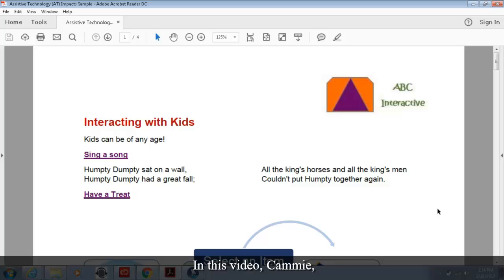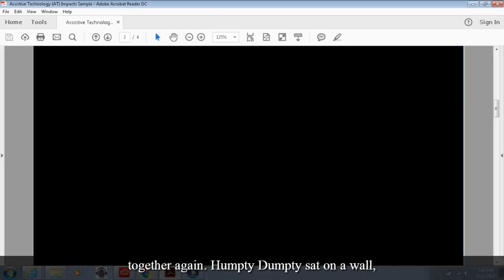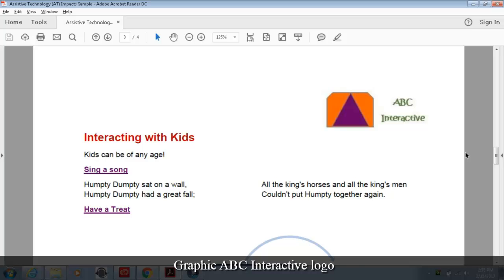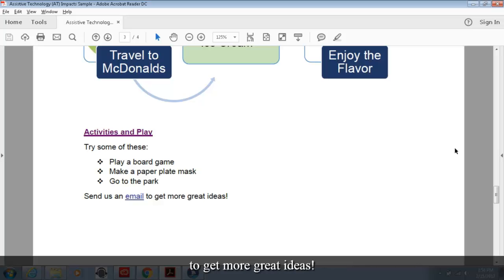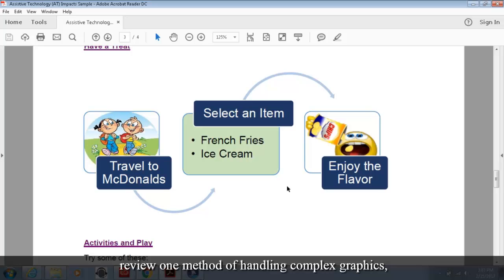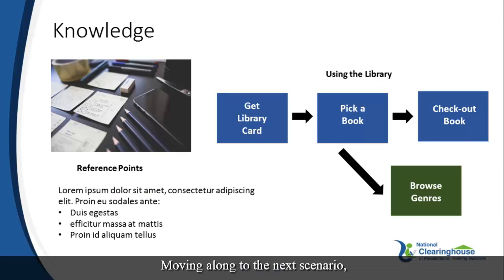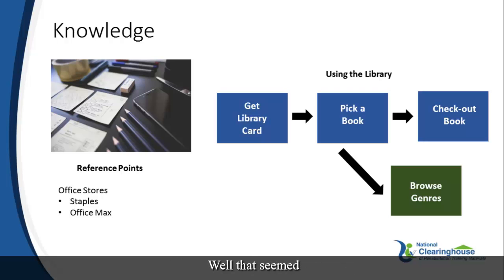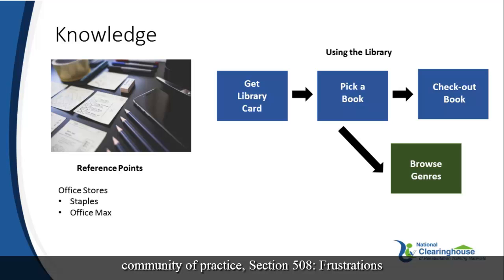Screenreader Simulation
This NCRTM videocast reviews two scenarios that demonstrate using a screenreader with both accessible and inaccessible content. The goal is to help the audience understand how crucial document remediation is.

For more information on accessibility please visit the NCRTM Accessibility Resources page by selecting the